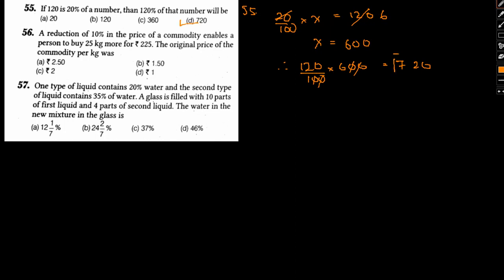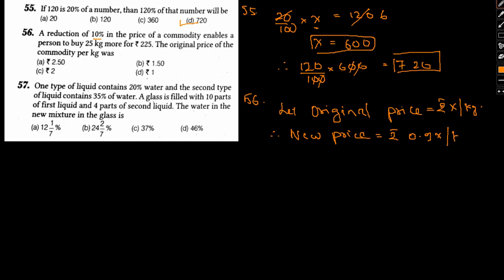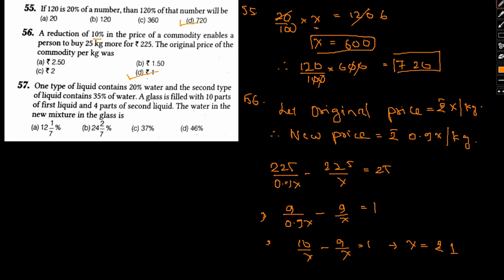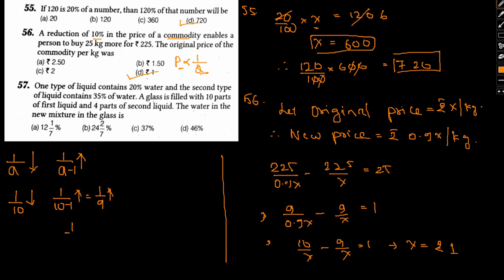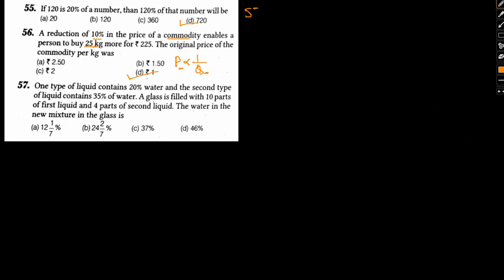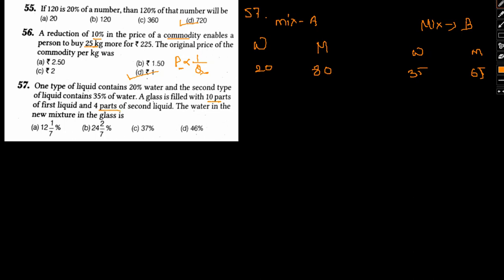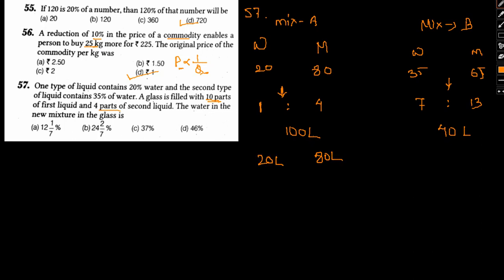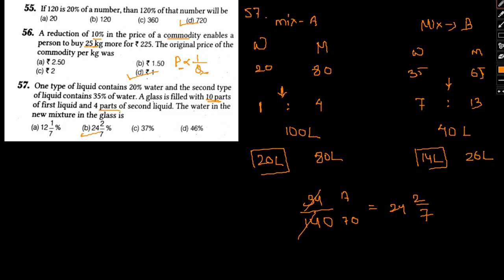Practice sheet Quantitative Aptitude (QA) Q. NO. 55-57 Questions_ Answers_ Solutions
A quantitative Aptitude test is a scientifically proven way to assess a candidate’s abilities through a variety of different types of questions based on logical or problem-solving or numerical-based testing. By this type of test, one can judge the ability of the candidates to perform a task, cognitive abilities, and the way of reacting to situations at the workplace. And to master quantitative aptitude for placements or any other upcoming exam, you first need to know about the quantitative aptitude syllabus or quantitative aptitude topics relevant to your exam or interview.

Then after you need to understand all these quantitative aptitude concepts thoroughly. Also, you’re required to make yourself familiar with various tips and tricks for quantitative aptitude. And finally, you need to practice aptitude tests consistently.

📌WHATSAPP AT

FOR

 📚   STUDY MATERIALS